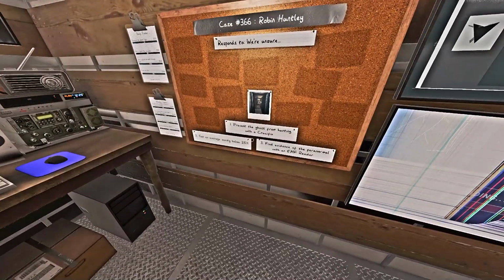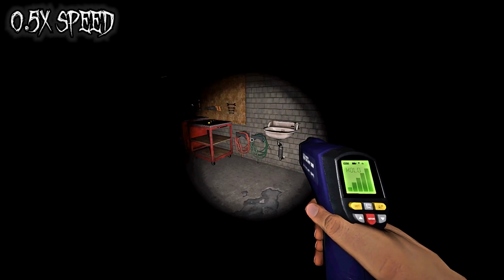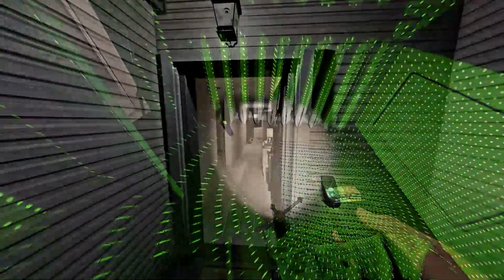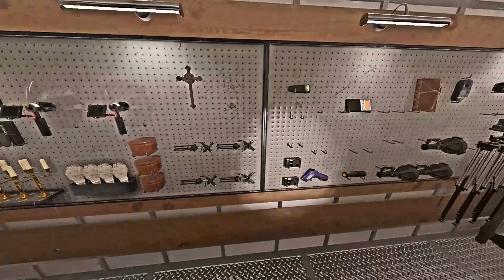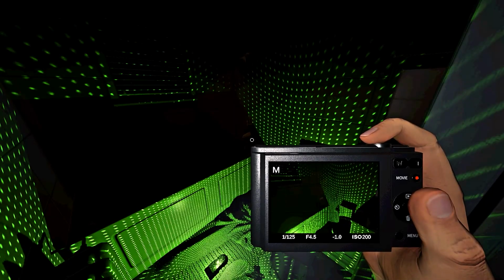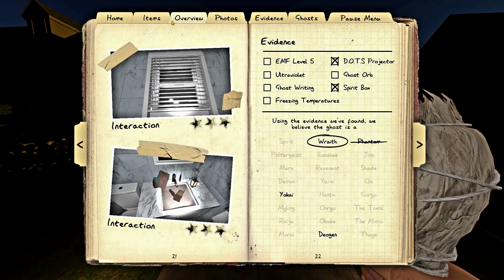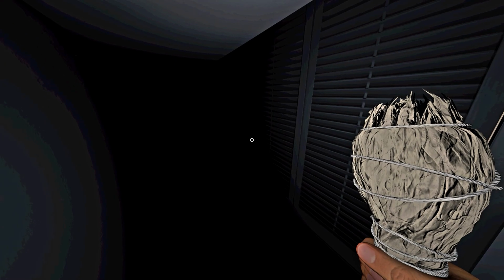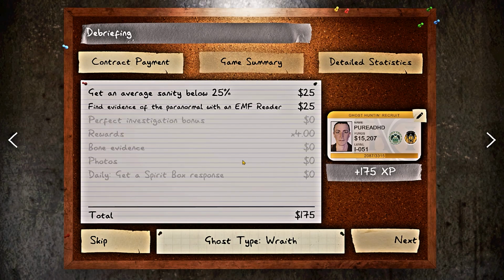Nightmare Mode Perfect Investigation ANALYSIS | Phasmophobia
I have recently started to play exclusively in Nightmare difficulty, mainly to test my knowledge of the mechanics, as well as to gain more rewards from playing. I have quickly become very good at playing on this difficulty and have earned MANY perfect investigation bonuses. I'm sure many people have watched other hunters play on this difficulty, but probably haven't seen them create a video dedicated to how they play Nightmare. So this video is MY full analysis of a perfect investigation, including my strategies, thought processes, and general setup of a normal Nightmare run. Enjoy!

PLEASE NOTE: NOT EVERYTHING I SAY OR DO IN THIS VIDEO IS LIKELY TO BE TRUE!!! THESE ARE THINGS THAT I HAVE READ ABOUT, SEEN VIDEOS OF, OR HAVE "LEARNED" FROM PLAYING THIS GAME! ALSO, NOT EVERYTHING MENTIONED IN THIS VIDEO IS MY OWN KNOWLEDGE!

Thumbnail image belongs to The Kinetic Games Team

The screenshot texts regarding the Phantom and Wraith are from the Phasmophobia Fandom Wiki

Chapters:
Intro: 0:00
Checking optional objectives (and how they affect my strategy): 0:29
Starting Equipment: 0:45
Entering the location (and my priorities when doing so): 1:05
Prepping a hiding spot: 1:16
Taking note of the Cursed Object: 1:23
Locating the Fuse Box (explanation of why it's important): 1:31
What I do if I hear a door before finding the ghost room (and how it changes my strategy): 1:50
Checking for low temperatures (looking for the ghost room): 2:04
Finding the "possible" ghost room (and explaining step 2 of my strategy): 2:20
Step 2 of my strategy (Checking for Ghost Orbs and Ultraviolet evidence): 2:37
Step 3 of my strategy (DOTS Projector and Ghost Writing book): 3:04
Step 4 of my strategy (EMF Reader and Spirit Box): 3:32
Using the Spirit Box (and what questions I usually ask): 3:59
Witnessing a DOTS Ghost: 4:24
Getting a Spirit Box response: 4:53
Documenting my 2 pieces of evidence (and taking note of the possible ghost types): 4:57
Explaining how I test for the different possible ghost types: 5:08
Setting down salt to test for a Wraith: 5:35
Waiting for a DOTS Ghost (testing for Phantom): 5:45
Capturing a DOTS Ghost (ruling out Phantom, as well as explaining why I know the ghost is a Wraith): 6:00
Collecting 3 Star Photos (and locating the bone): 6:27
Preparing to complete optional objectives (and my plan to do so): 7:45
Setting up to complete optional objectives: 8:10
Waiting for the crucifix to burn (and remembering the Wraith's ability): 8:32
The ghost hunts: 8:43
Explaining my techniques when hiding during a hunt: 8:53
Burning Incense after a hunt: 9:20
Attempting to get the crucifix to burn safely: 9:33
Waiting for the crucifix to burn: 9:45
The crucifix burns: 10:07
Burning another Incense and leaving: 10:10
Checking if everything is completed properly: 10:29
Outro: 10:49